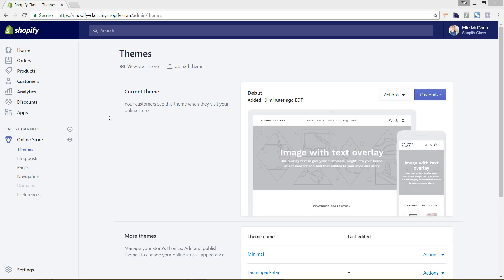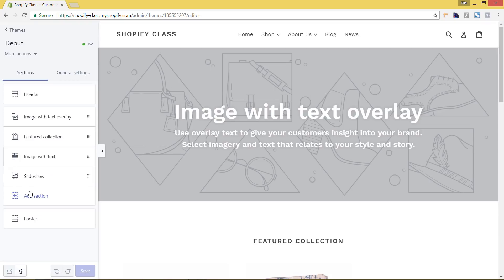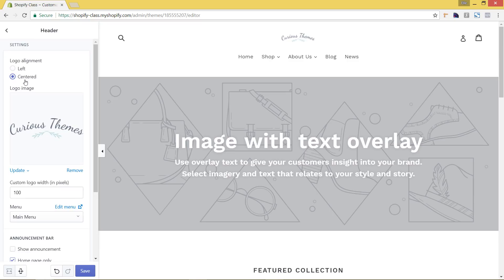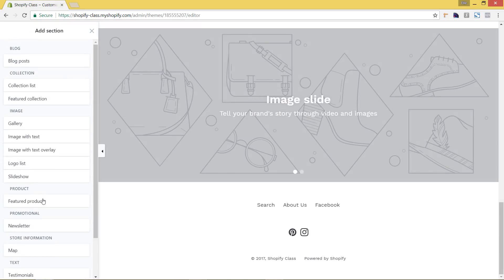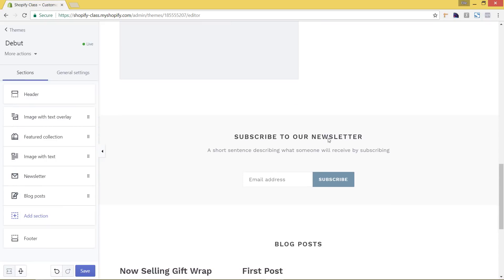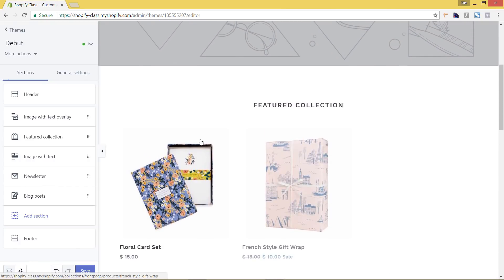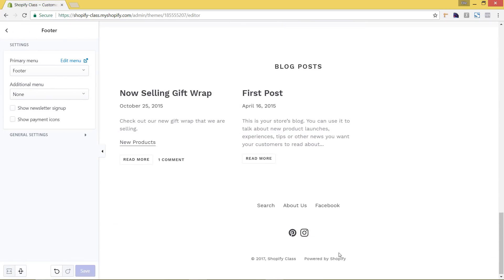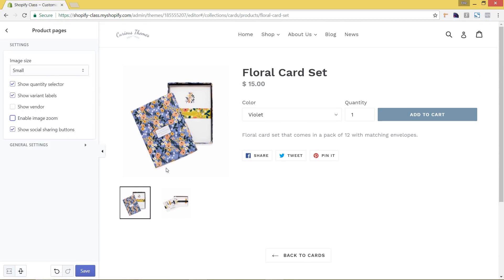How To Customize your Shopify Store Design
In this video tutorial we go through the steps of customizing the Debut Shopify theme to better match our products and branding. Follow along with us step-by-step to quickly customize your own Shopify theme.